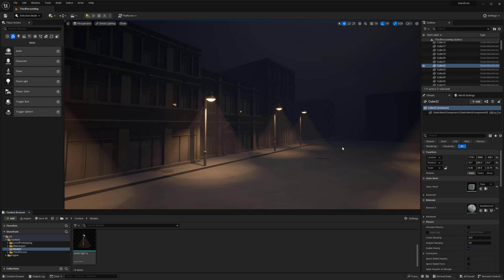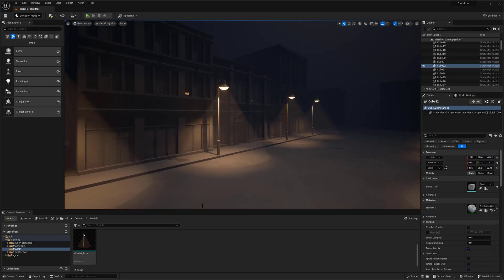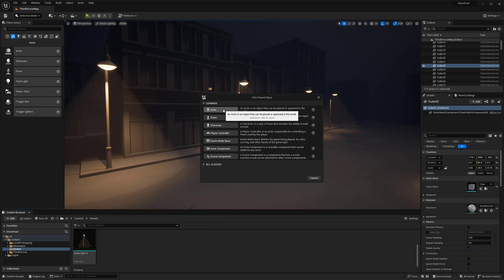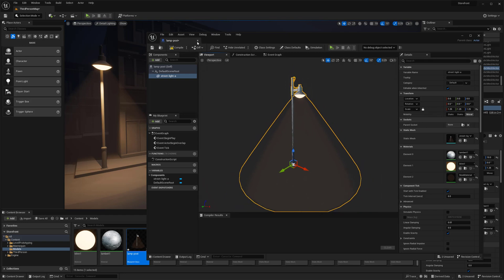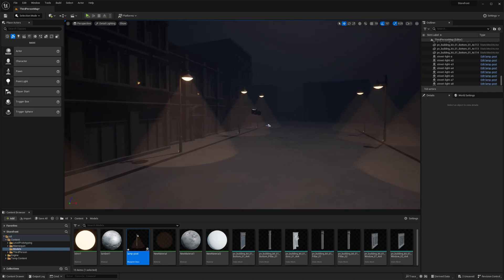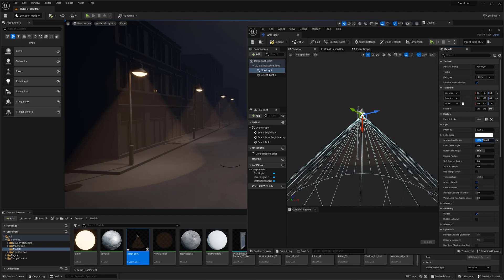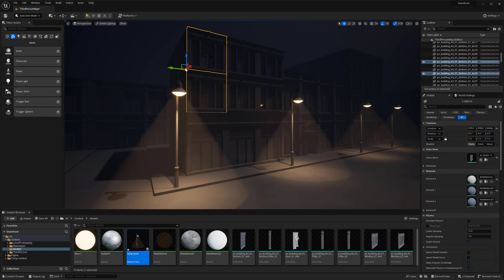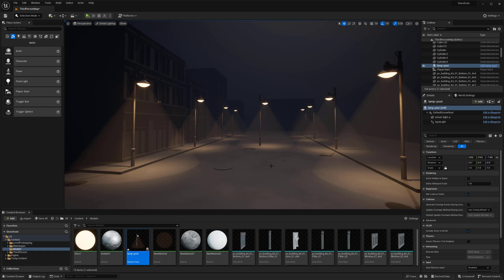How to Create a Blueprint in Unreal Engine 5 (Beginner Basics)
This video covers the basics of creating an actor blueprint and their usefulness with environment creation. With the limited control of static mesh instances, you rely on whatever you can accomplish from an outside modeling program. Using blueprints to make an instance inside of the engine allows you to add a lot more and have more controllability throughout your scenes.

Hope you found this helpful and let me know down below if you have any questions or topics that you would like covered in future videos!

or here directly on the channel!